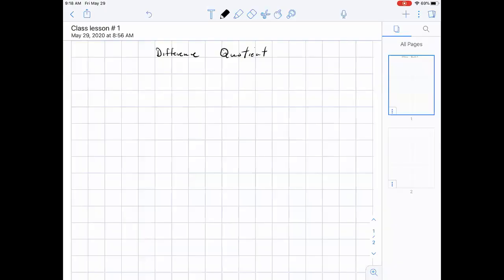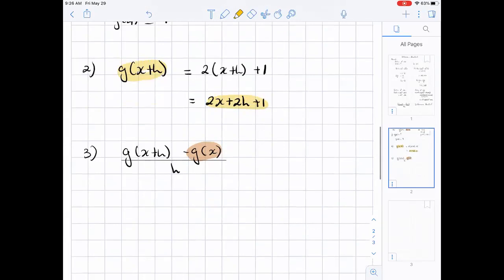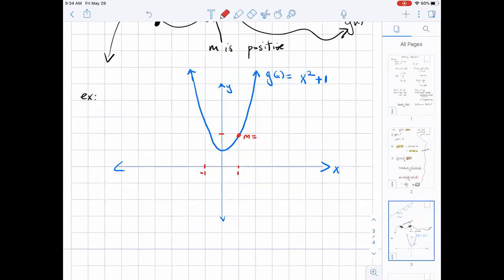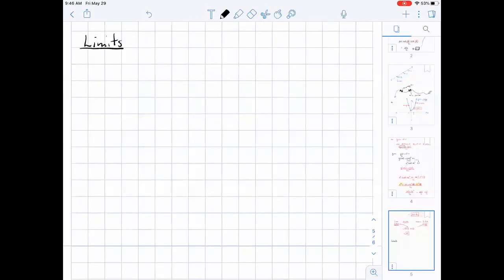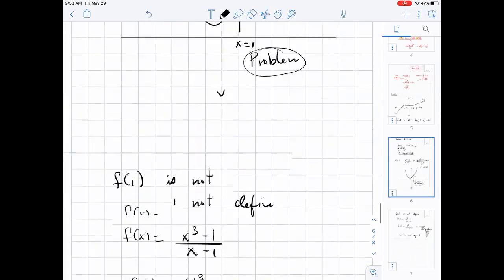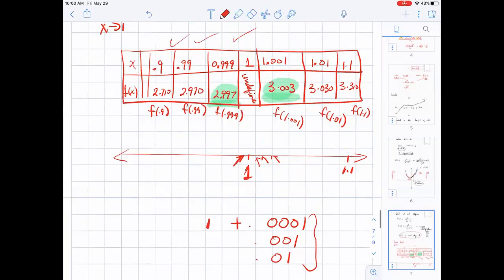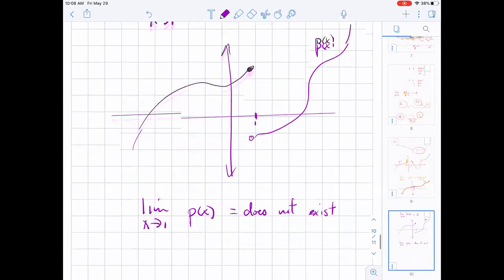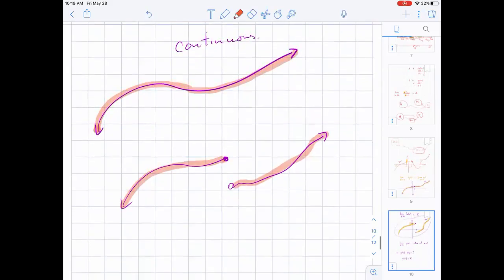Lesson # 1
This is a basic review and introduces limits